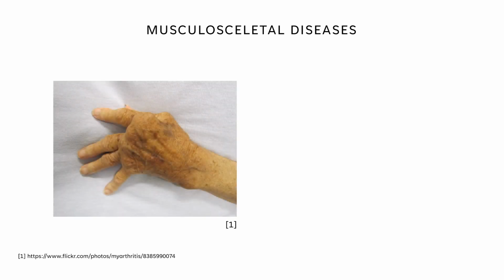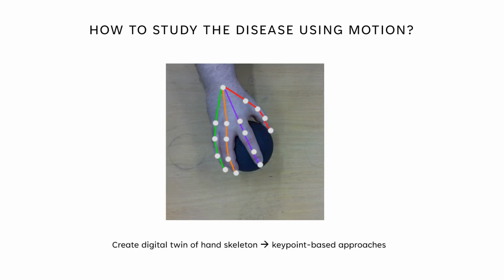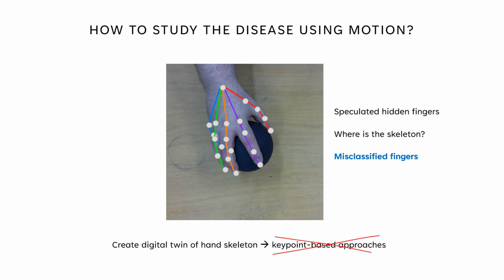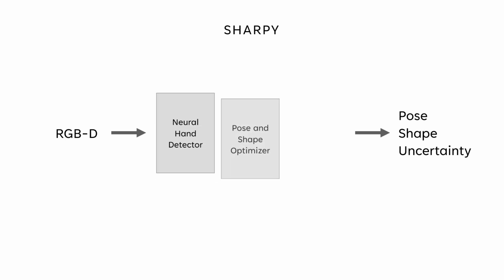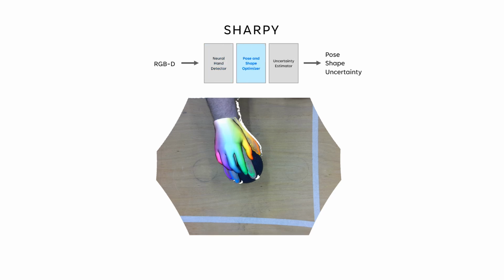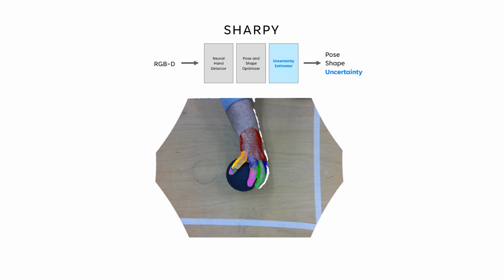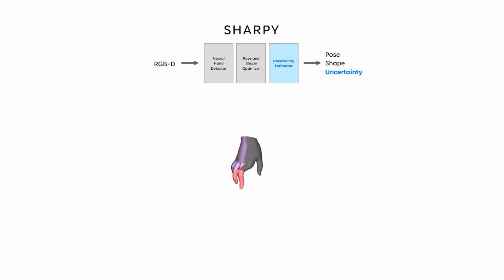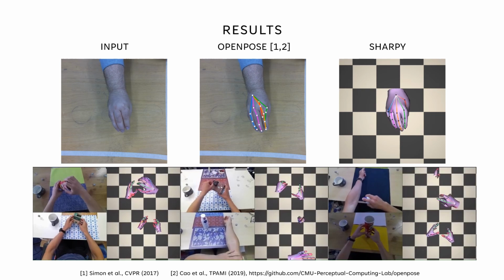ShaRPy: Shape Reconstruction and Hand Pose Estimation from RGB-D with Uncertainty (ICCV 2023)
Reupload of the presentation at the International Conference on Computer Vision (ICCV) Workshops in Paris, 2023